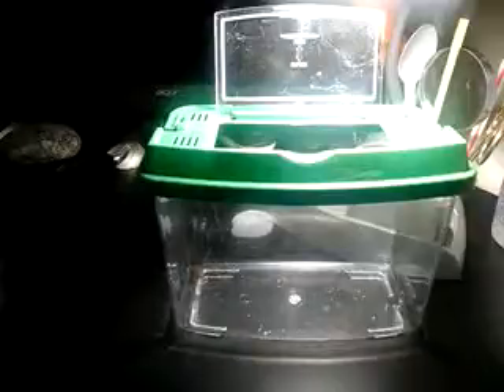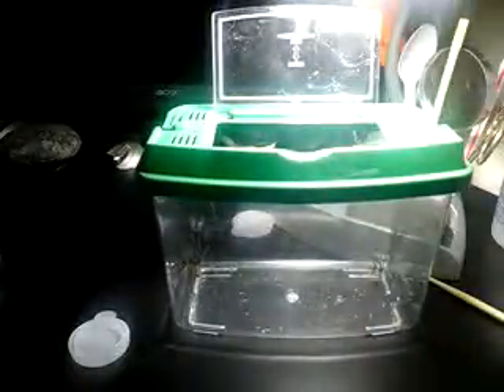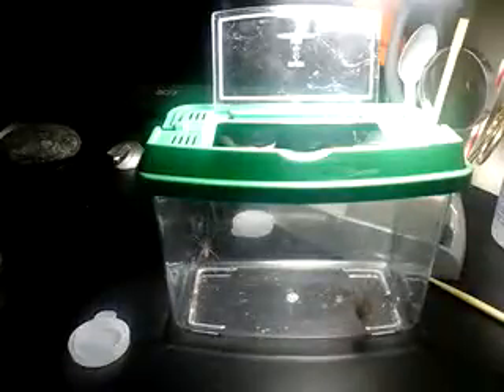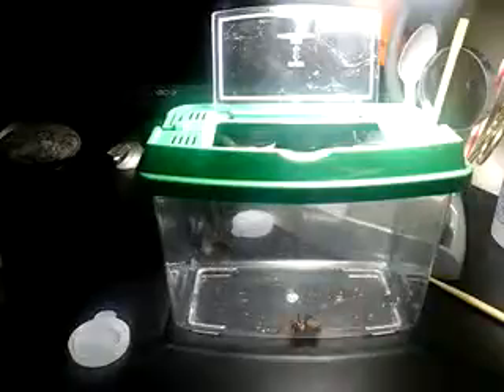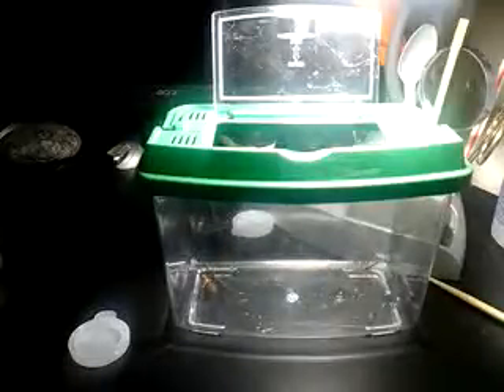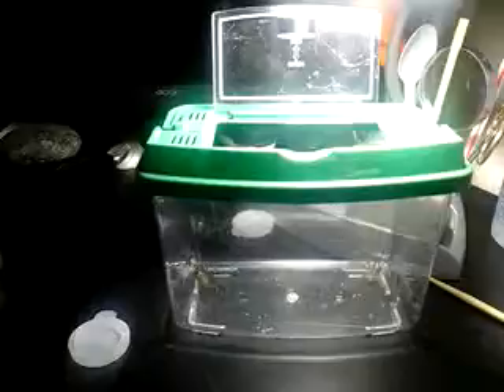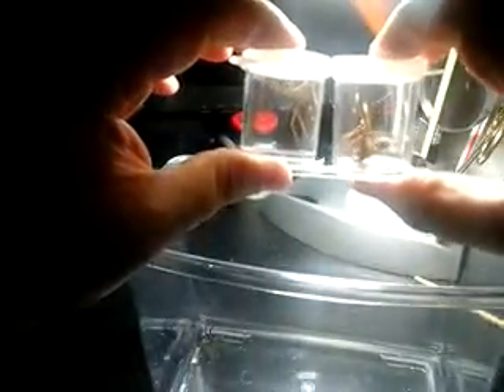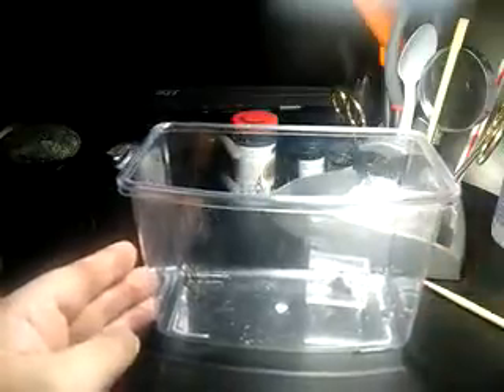1st Attempt at Breeding Giant House Spiders.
First attempt at breeding giant house spiders. Used 2 males one freshly caught male and 1 thats been in captivity for a couple weeks. First attempt was in a neutral enclosure with no hides, just an empty critter keeper. Failed with both males. She was not receptive to their courtships. I will try again later when the female has settled back into her enclosure and built a new web.